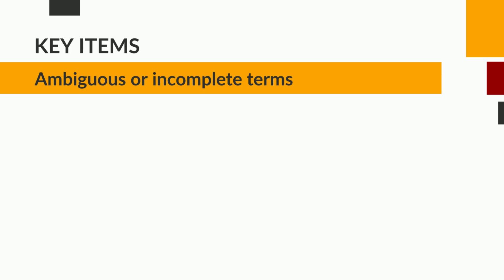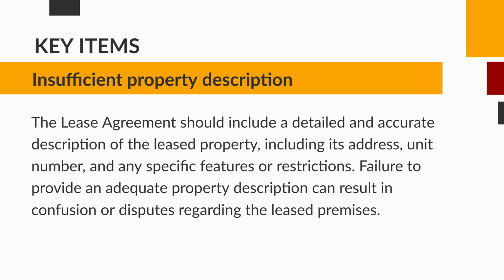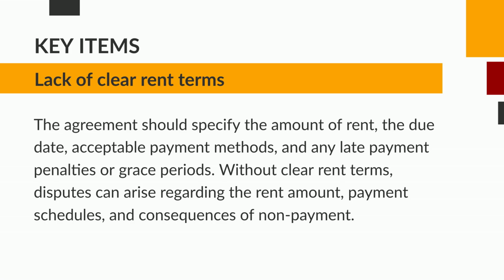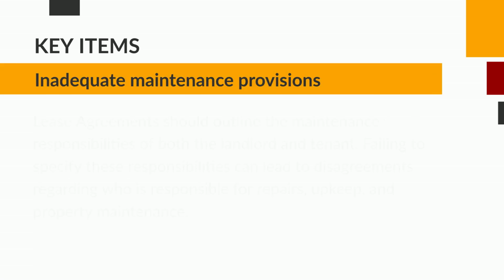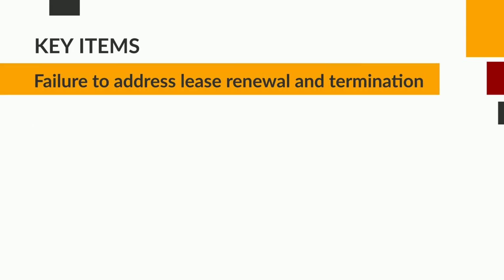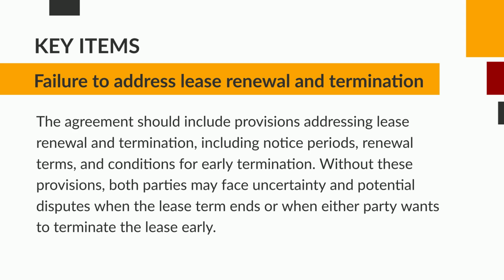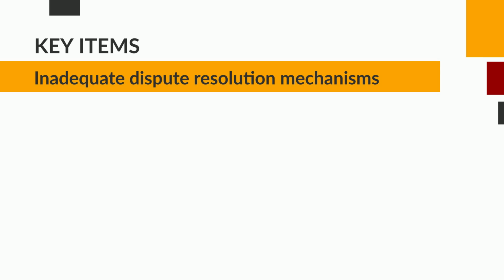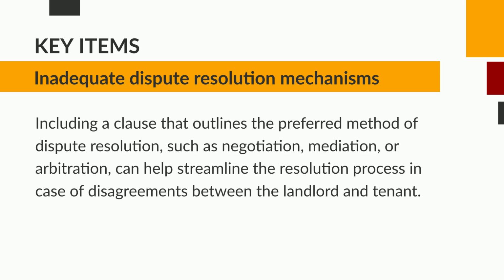Lease Agreements – Key Items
Lease agreements should avoid ambiguous terms, incomplete property descriptions, unclear rent terms, inadequate maintenance provisions, lack of renewal/termination details, insufficient security deposit rules, missing modification/alteration guidelines, unclear insurance requirements, non-compliance with laws, and absence of dispute resolution mechanisms. Legal advice is crucial.